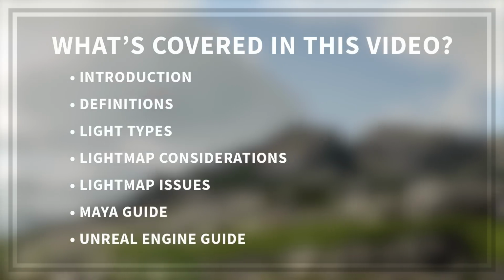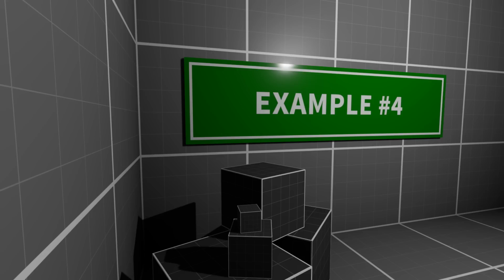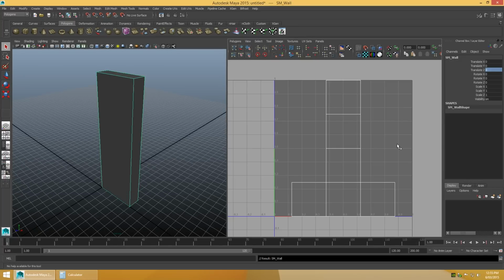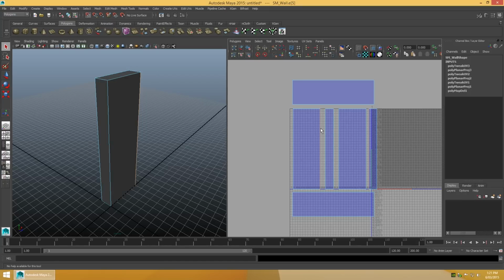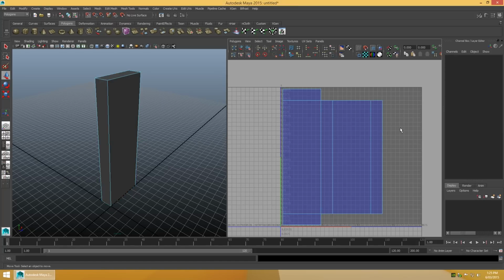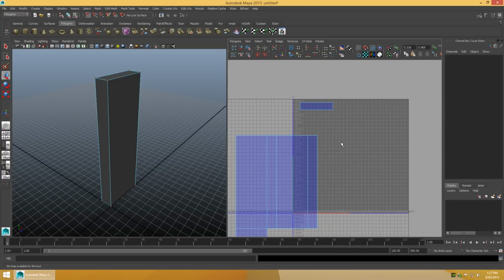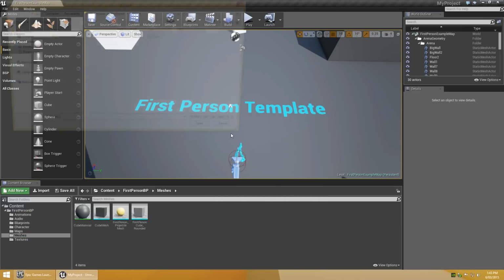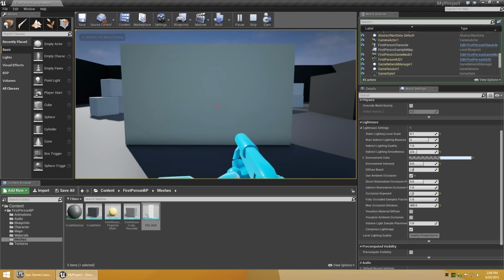"Baked Lighting" and "Lightmaps" (Maya & Unreal Engine)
In this video, I discuss and identify the issues associated with using "baked lighting" and "lightmaps" within the Unreal Engine, and demonstrate how to go about resolving them.

Introduction (0:00)
Definitions (0:45)
Light Types (1:15)
Lightmap Considerations (1:41)
Lightmap Issues/Examples (2:15)
Maya: Modeling & Setup (5:06)
Maya: UV Mapping (8:39)
Maya: Collision (21:36)
Maya: Exporting (22:12)
Unreal Engine: Importing (22:58)